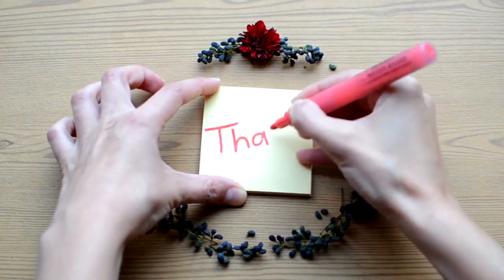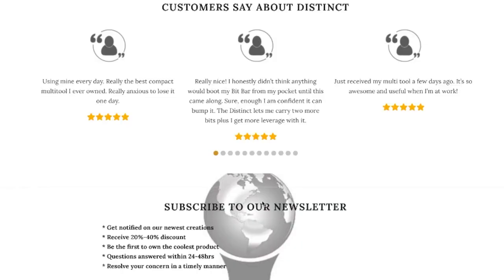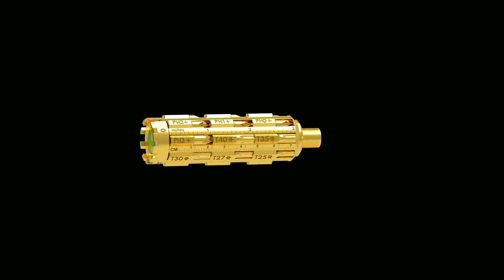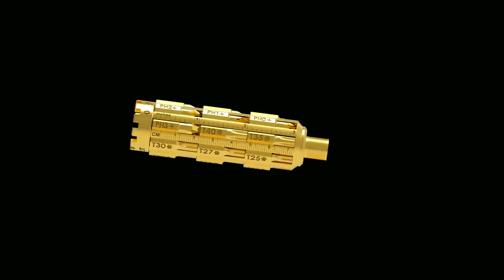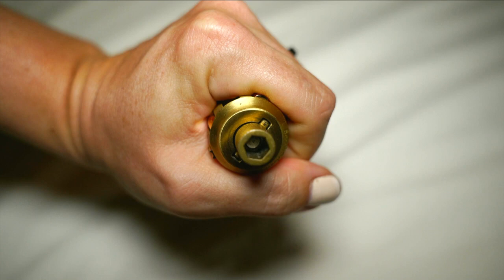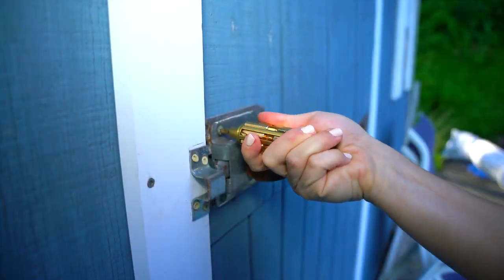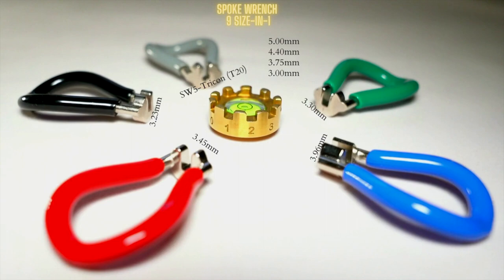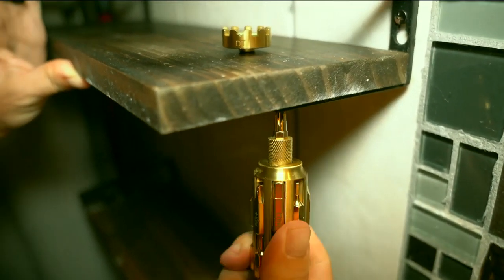Ideal multi tool screwdriver , Screw Driver King™ 40 Tools In 1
The ScrewDriverKing was designed to be incredibly versatile. It's small enough to slip right into pockets, backpacks, and even your average toolkit. Made from high-durability 17-4 PH stainless steel, rated for all sorts of tough tasks. Even has a DT Swiss (T20) wrench for use on Tricon wheels.
ScrewDriverKing™ comes with every screw-bit size you will need for that specific repair. Made with precision and toughness. Comes with: (1/4). H2, H3, H4, H5, H6, SL4, SL5, SL7, SL8, PH0, PH1, PH2, PH3, SQ1, SQ2, SQ3.